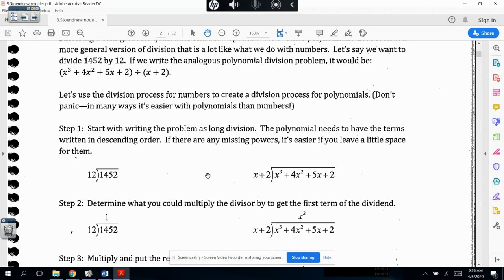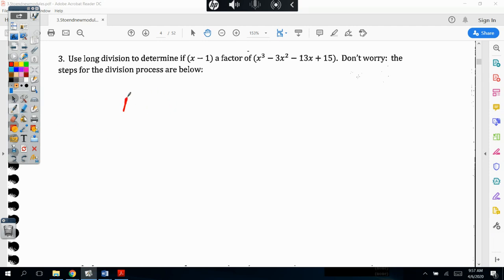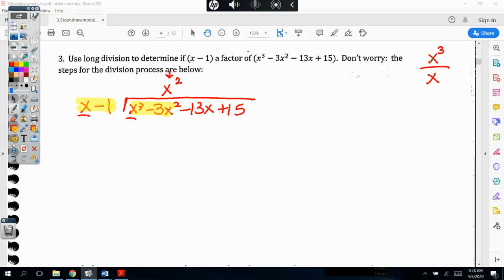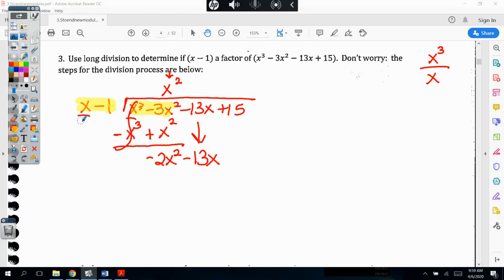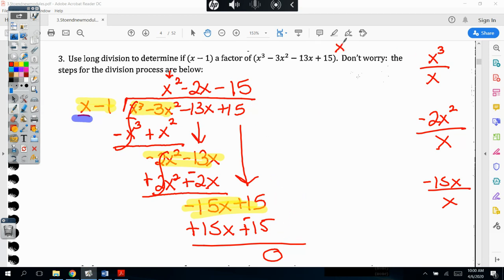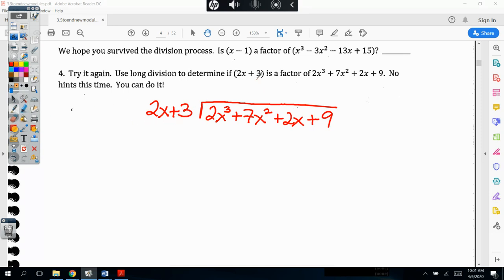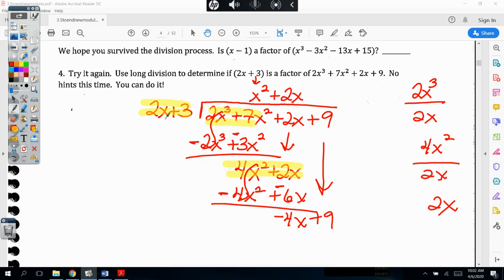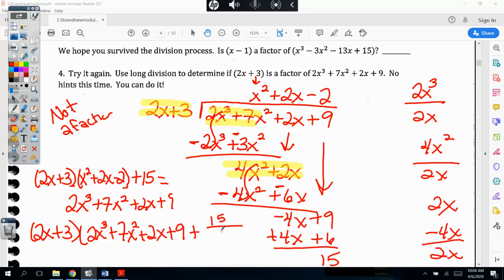3.5 Lesson number 3 and 4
3.5 Video number 3 and 4